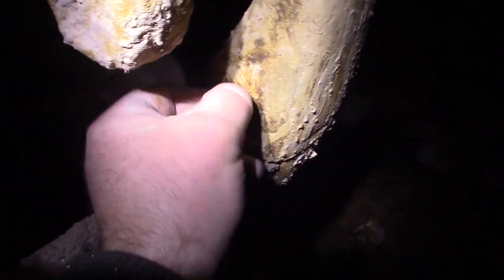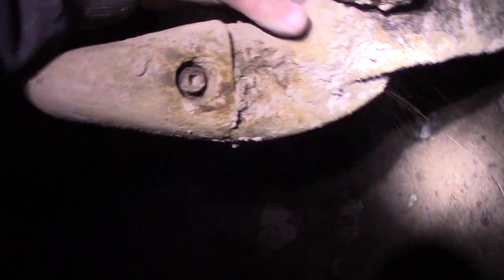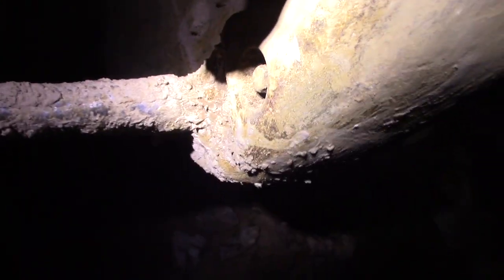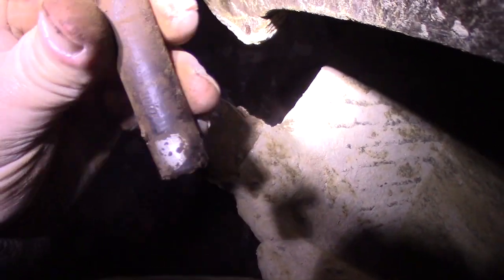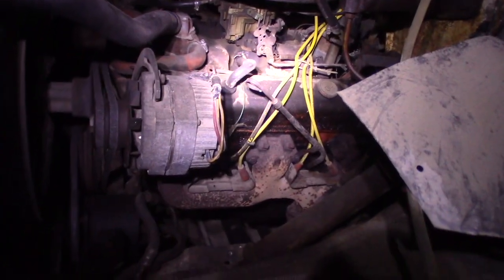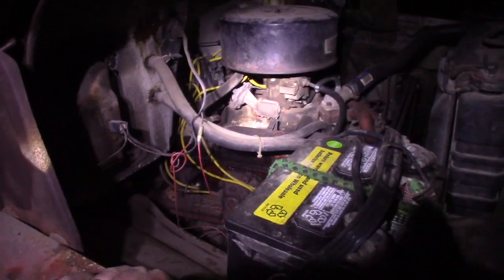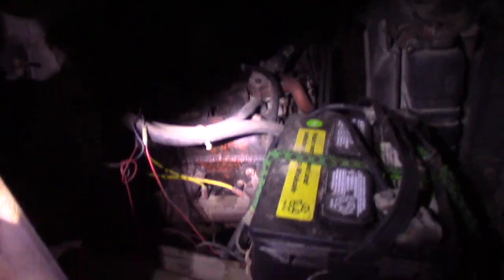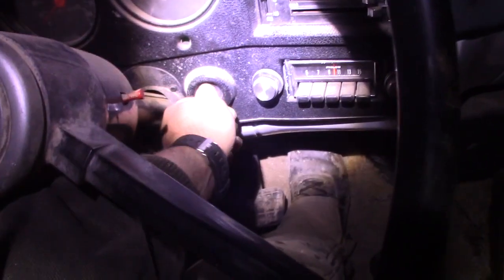Replacing Bucket Tooth and Looking at the Dump Truck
The teeth on the Link-Belt 2800CII were gone when I bought it but they are sad little stumps now.  I want to replace them but that means getting one off to find out what kind of tooth it is.  Turns out it is a TK300FD which is a John Deer bucket tooth.  Crap part is that unlike the Caterpillar teeth I thought it was you can only get these through a Deere dealer.  Didn't cost much however, replaced all of them for $200.  I also have a peak at the industrial 350 in the 1973 C60 dump truck.  I think it is only chugging on 7 cylinders and hope that it is a broken valve spring or something not a major issue.  We have tried the Rislone both in the oil and down the carb trick several times with no luck.